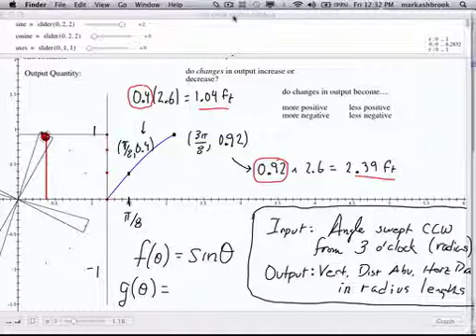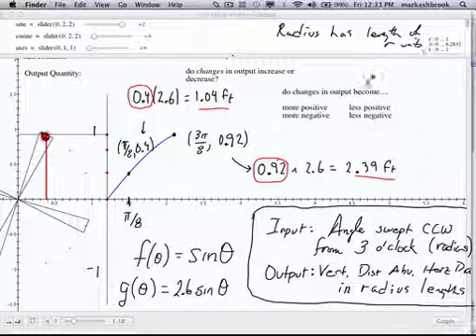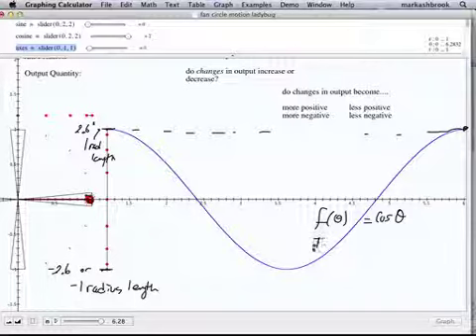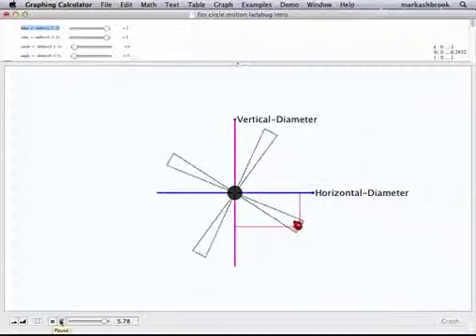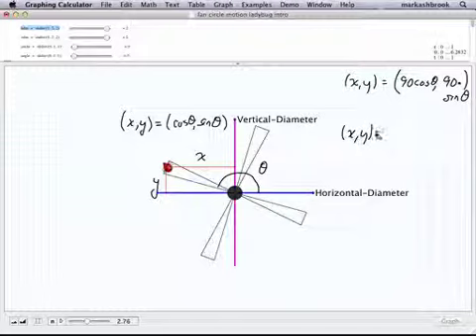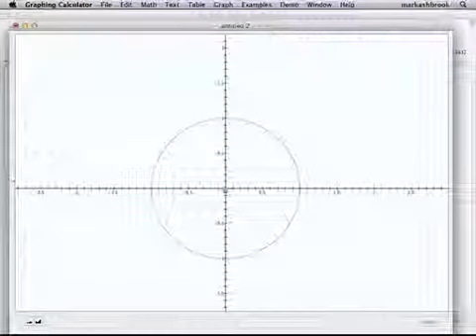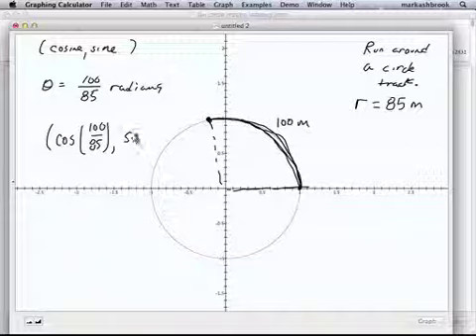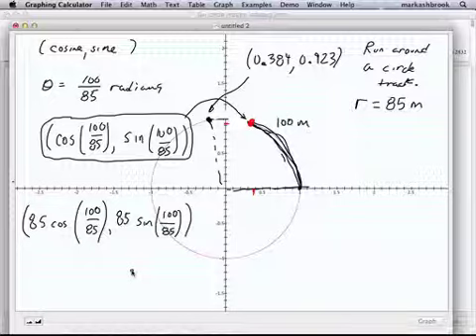MAT 170 Fri Nov 16, 2012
Sine and Cosine Intro